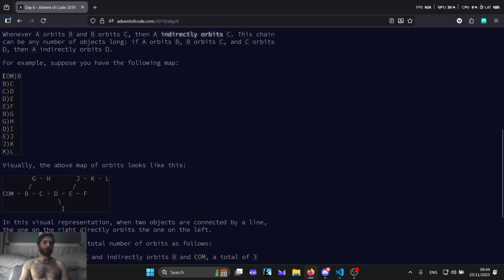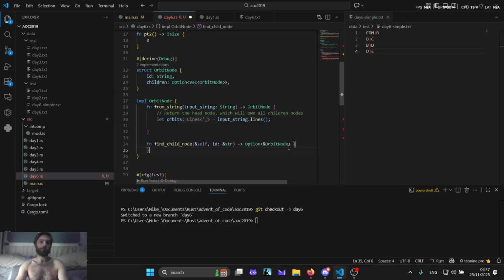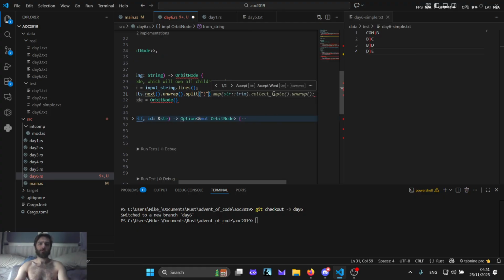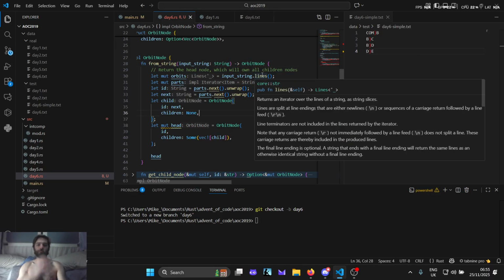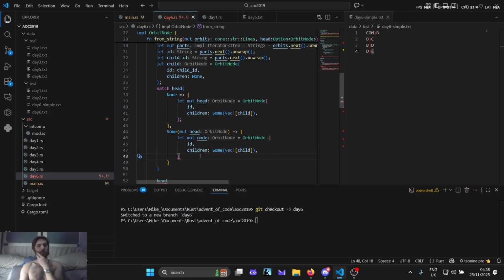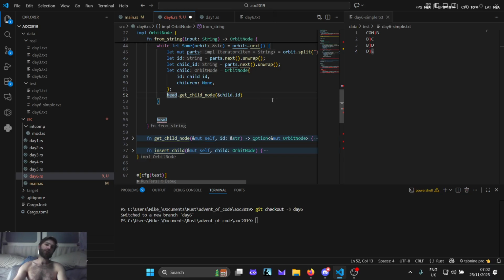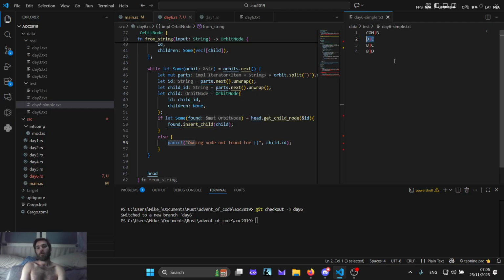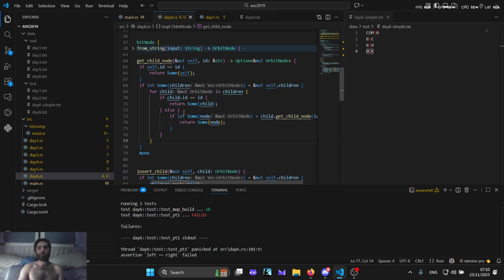Advent of Code 2019 Day 6 Rust - Part 1: Getting (the) head (node)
Building a map of orbits and managing to avoid ownership problems... for now